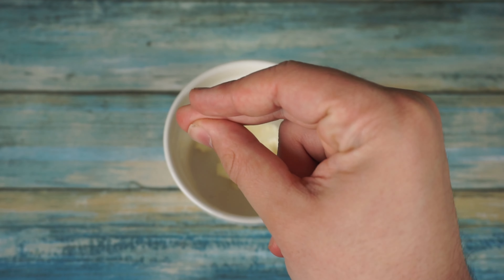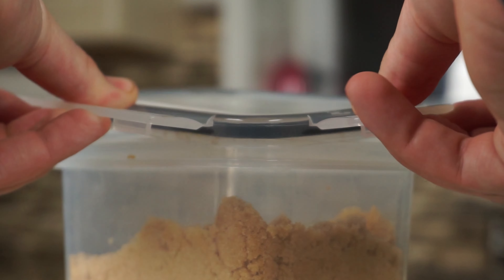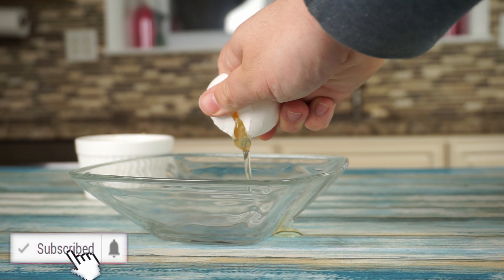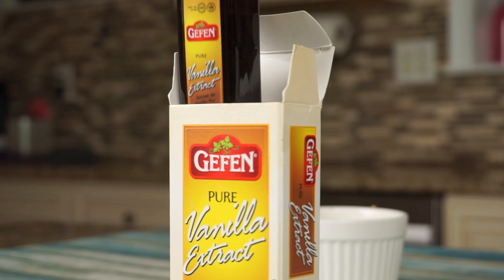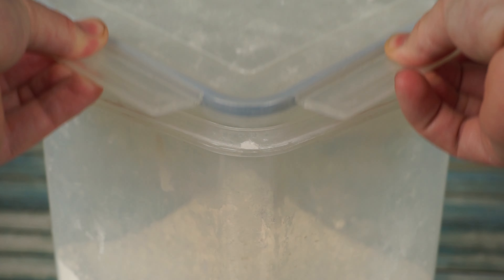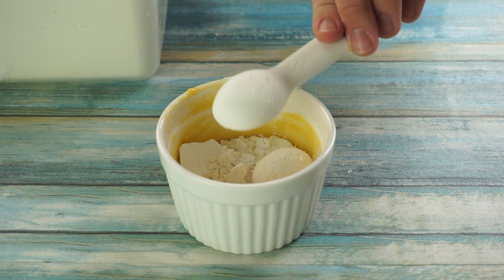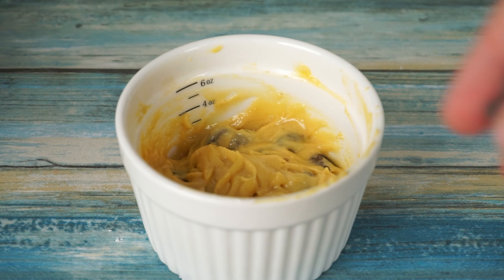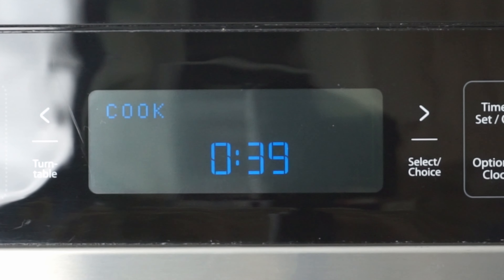The World's Easiest Chocolate Chip Mug Cake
This is the easiest no mess one bowl chocolate chip cookie microwave mug cake. With only a couple ingredients and 3 minute you can make this. no need for an oven because this recipe only needs a microwave! Make no mistake this is the perfect recipe for a late night or when you're just craving something sweet. So don't look to far here is the perfect microwave mug cake ready in 3 minutes for you. so Don't look any further for a microwave chocolate chip mug cake cookie ready in 5 minutes because this is the one you are looking for. Indulge in the ultimate dessert experience with our decadent chocolate chip mug cake recipe! In just a matter of minutes, you can treat yourself to a warm, fluffy cake bursting with rich chocolate flavor and studded with melty chocolate chips. This single-serving delight is perfect for satisfying those late-night cravings or impressing guests with a quick and easy homemade dessert. Simply mix together a few pantry staples, pop it in the microwave, and voila! You'll have a heavenly dessert that's sure to become a favorite go-to treat. Get ready to elevate your mug cake game and indulge in pure chocolatey bliss!
Recipe:
1 tbsp butter melted
1 tbsp brown sugar
1 tbsp sugar
1 egg yolk
½ tsp vanilla
2 tbsp heaping flour
1 tbsp chocolate chips
Top with chocolate chips

Microwave for 40-50 seconds

This is not an original recipe.